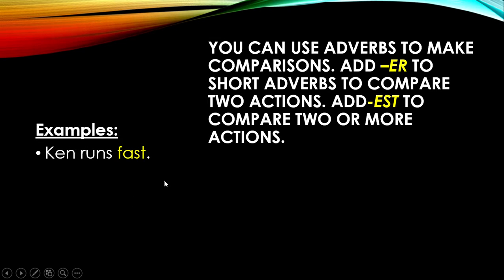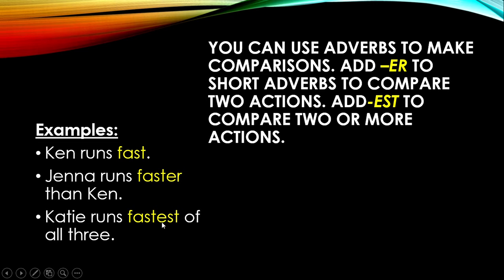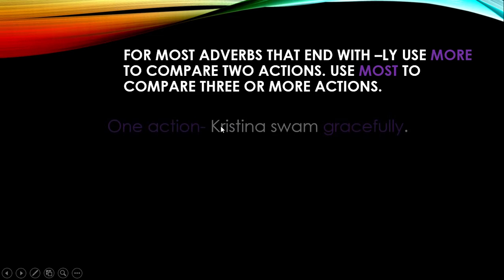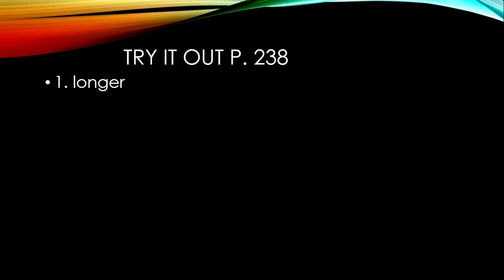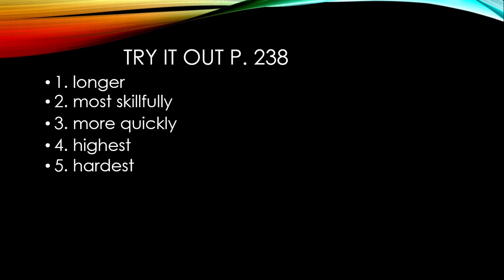English Grades 3-4 Unit 7 Lesson 2 Comparing with Adverbs